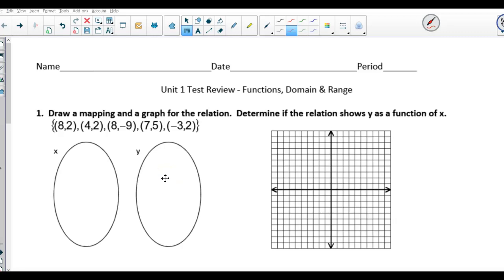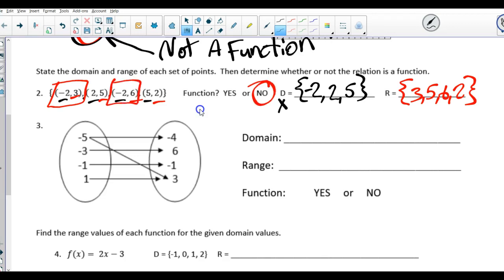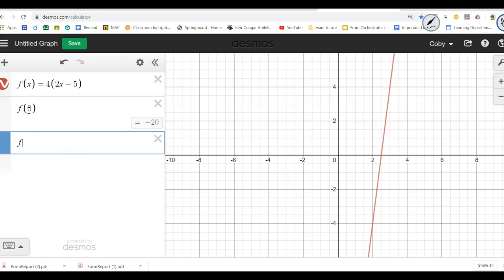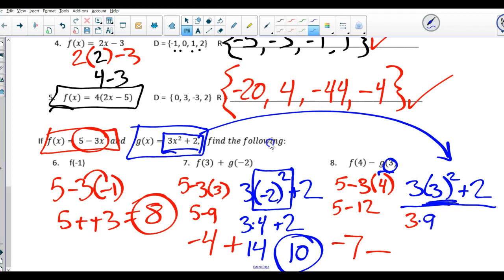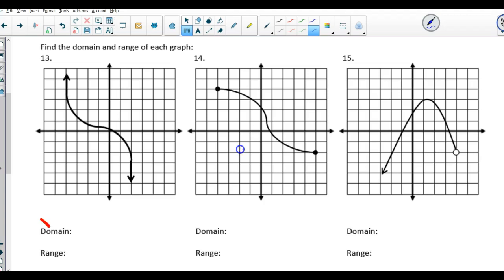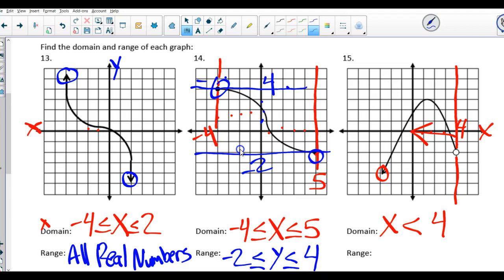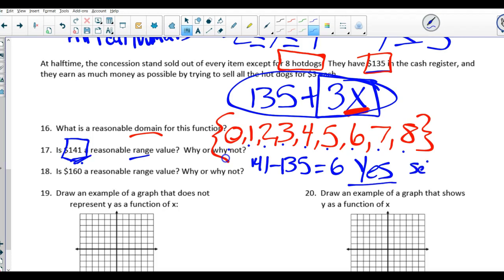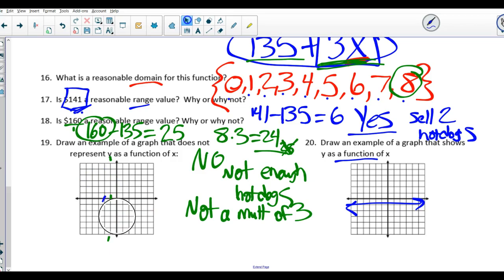Unit 1 Functions Test Review